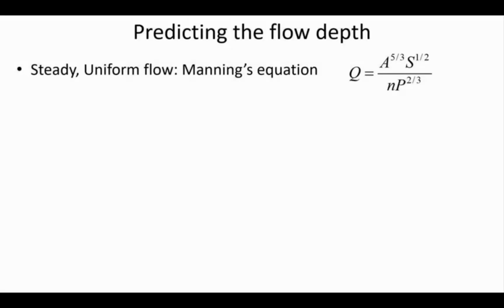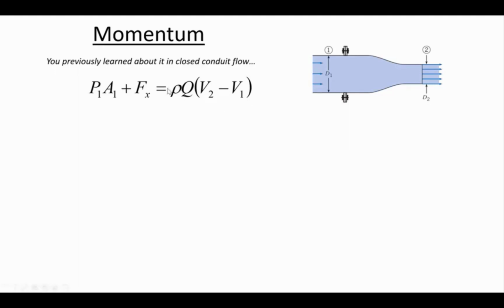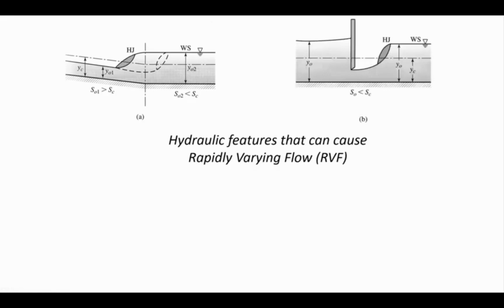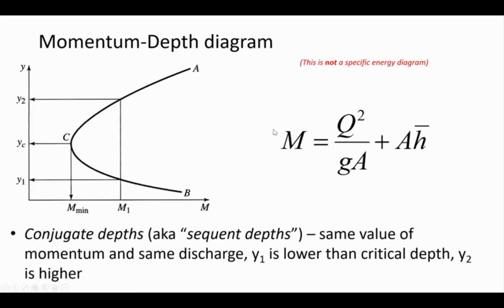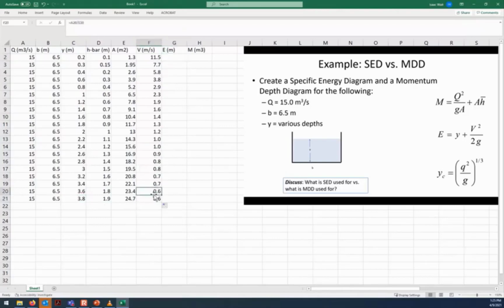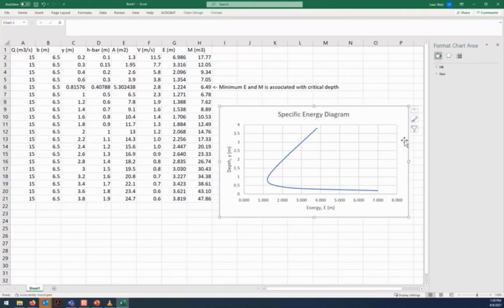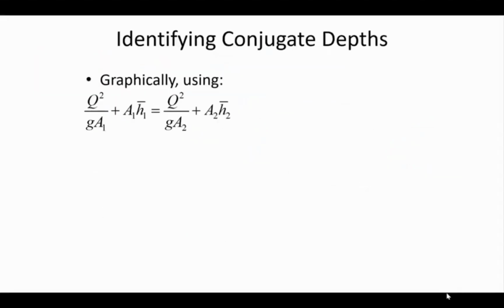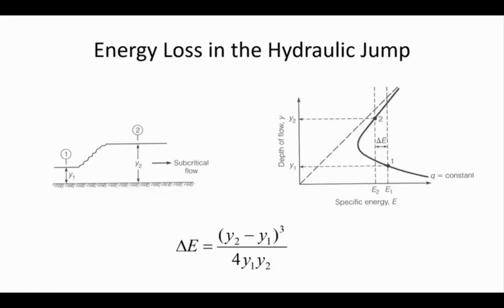Momentum-Depth and Hydraulic Jumps - CE 331, Class 32 (31 Mar 2023)